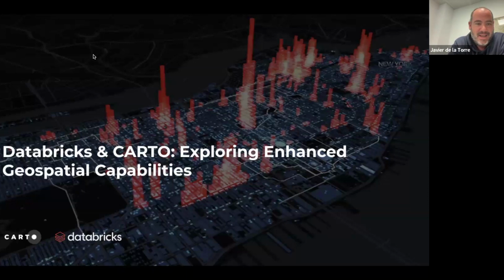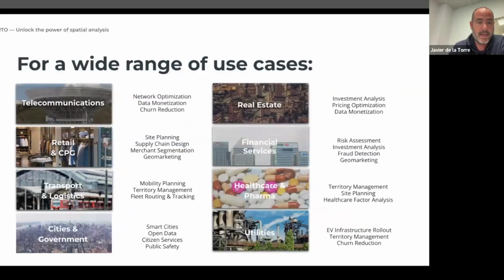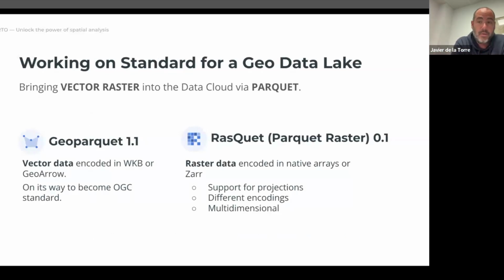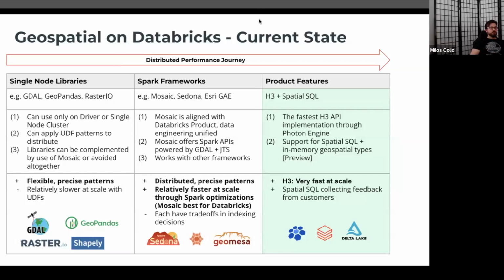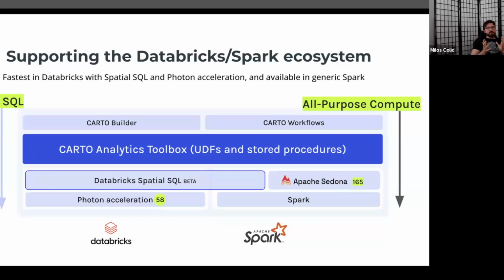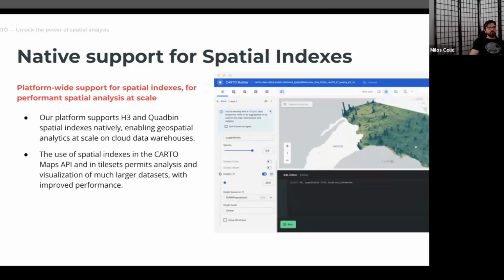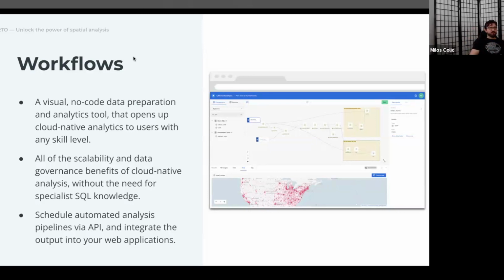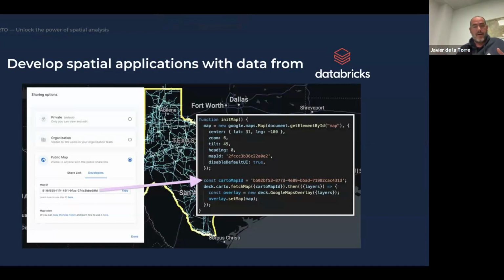Databricks & CARTO: Exploring Enhanced Geospatial Capabilities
In this webinar, Milos Colic (Platform APIs Lead at CARTO) and Javier de la Torre (Founder & CSO at CARTO) share how CARTO and Databricks can help you accelerate your spatial analysis.